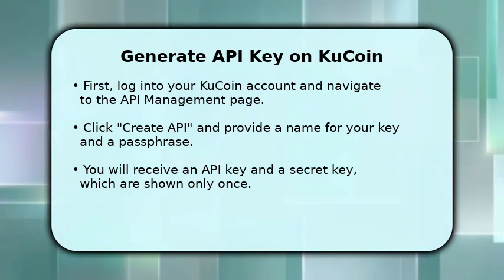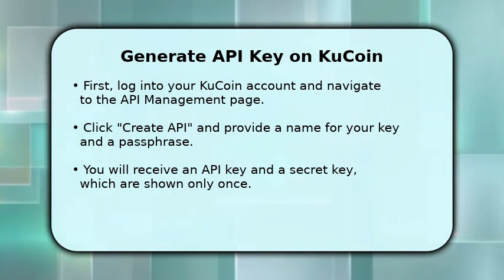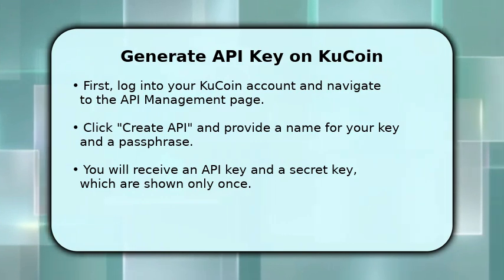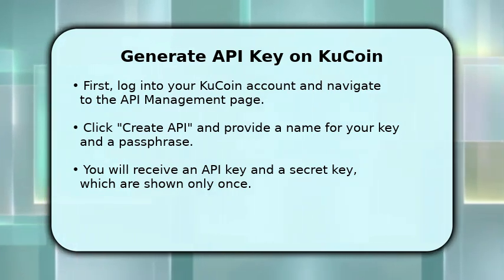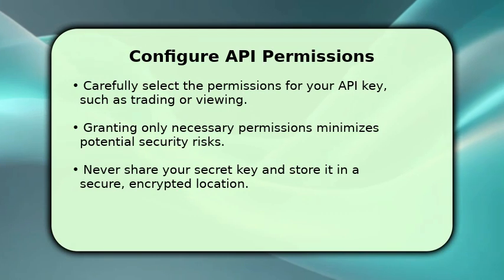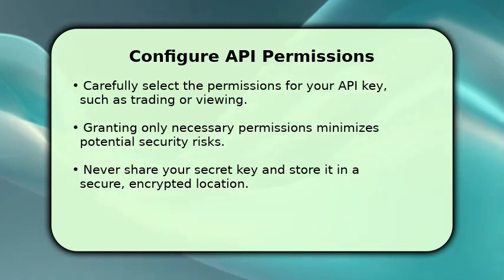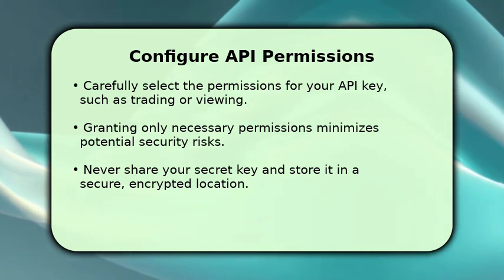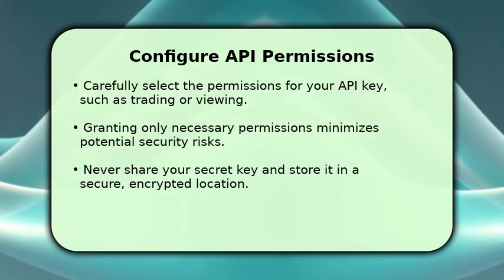How to Get KuCoin API Key (Only Way)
In this video, we will cover the step-by-step process of obtaining a KuCoin API key. This is essential for developers and traders who want to access KuCoin's data and functionality through their applications or scripts. We will walk you through the registration process on KuCoin, creating an account, enabling API access, and generating your API keys.